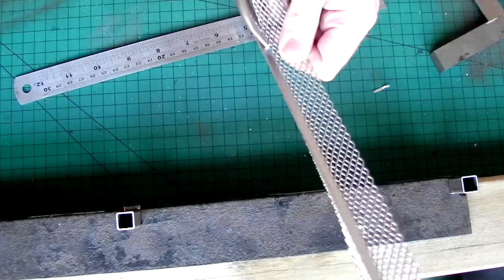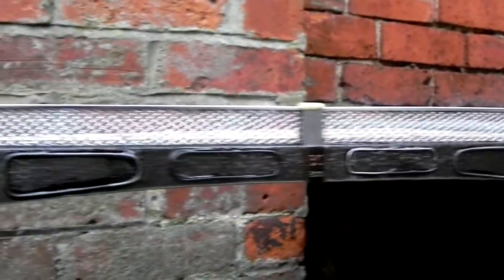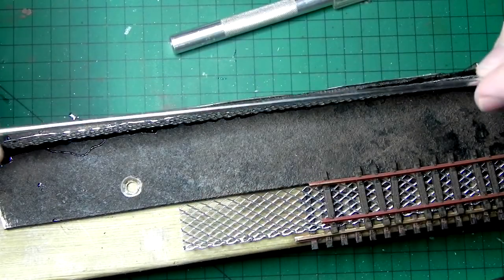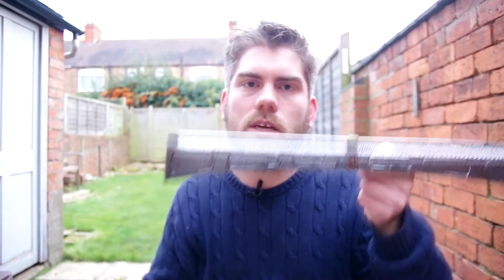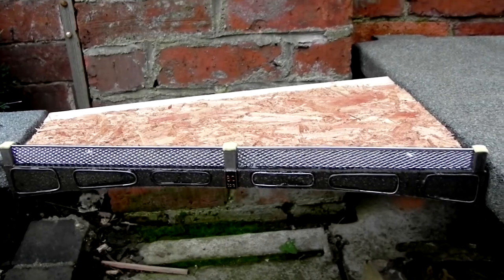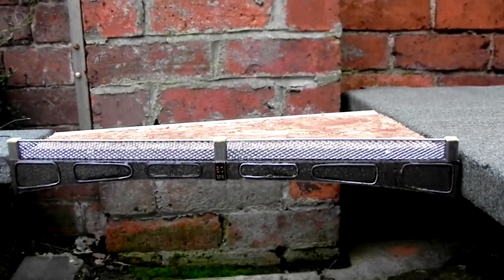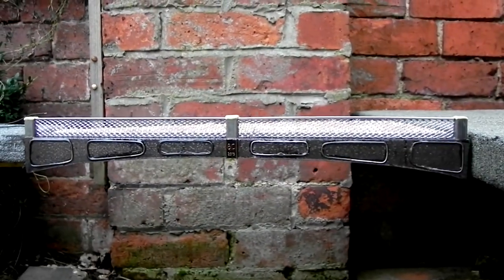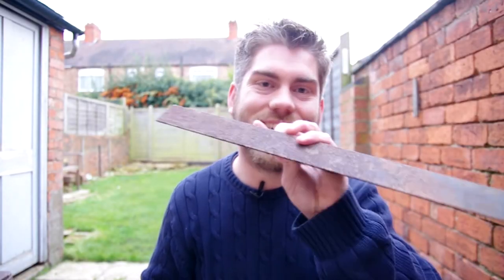n00b Gardener 061 - Quick Update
Just so you know, I'm still here and I did something...